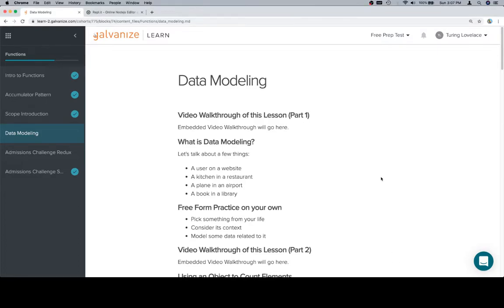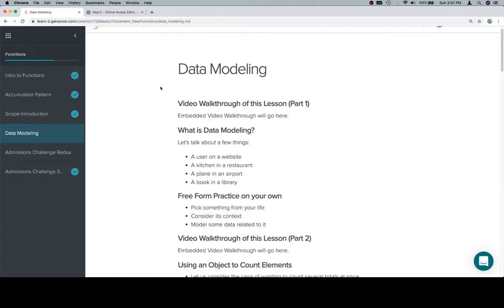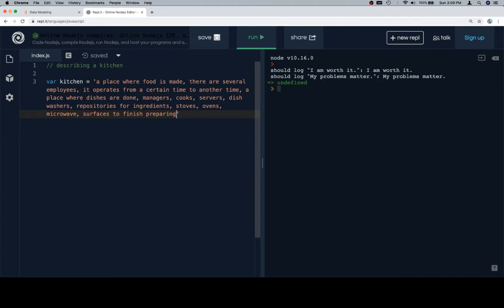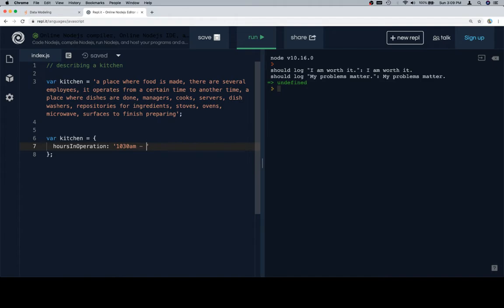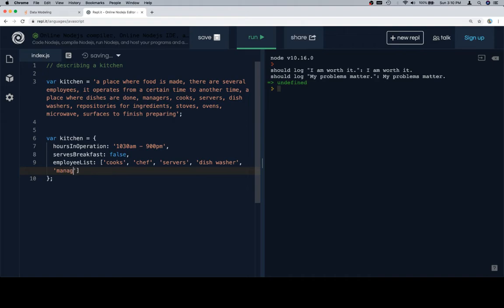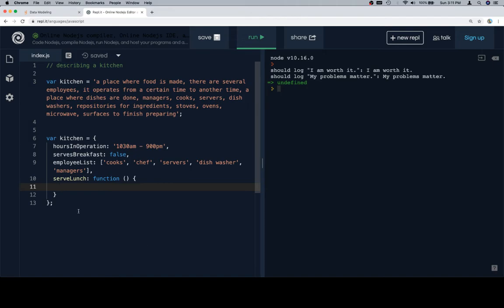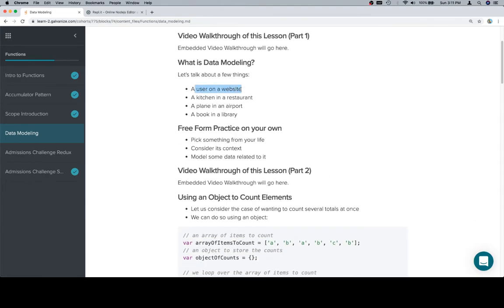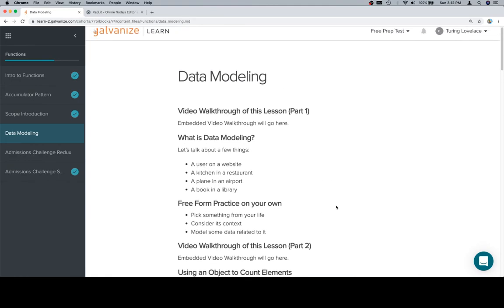Module 0 - Functions - Data Modeling - Part 1